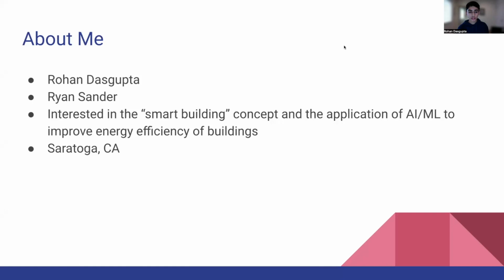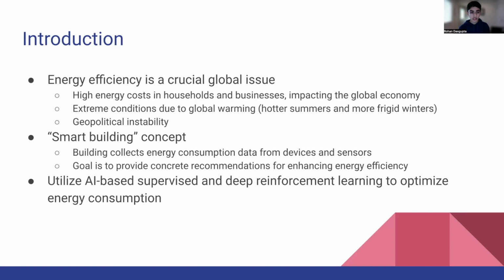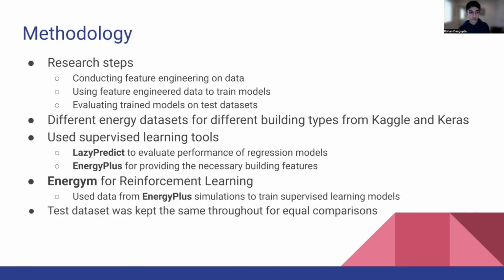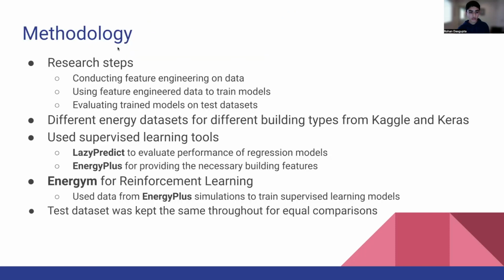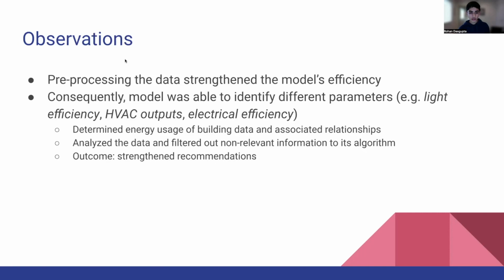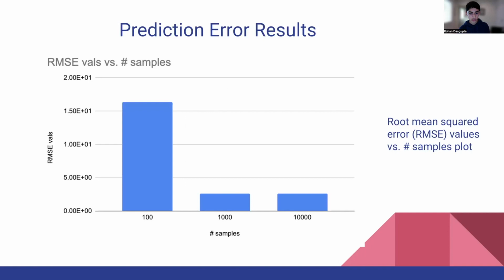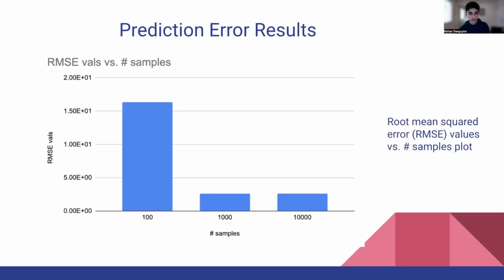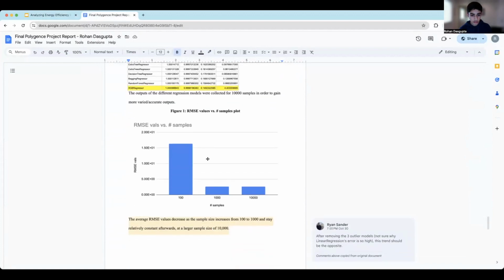Analyzing Energy Efficiency in Buildings Presentation by Rohan Dasgupta at Polygence's Symposium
'Analyzing Energy Efficiency in Buildings' was a Computer Science Conference Talk delivered asynchronously by Rohan Dasgupta at Polygence’s 10th Symposium of Rising Scholars in March 2024.